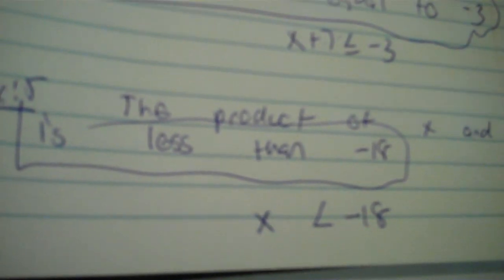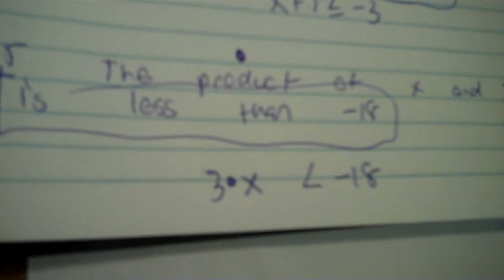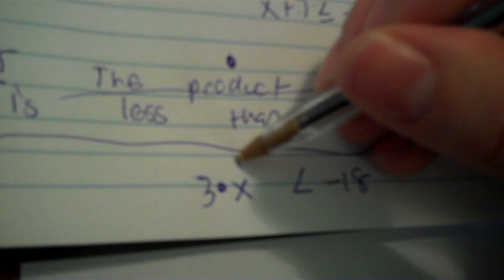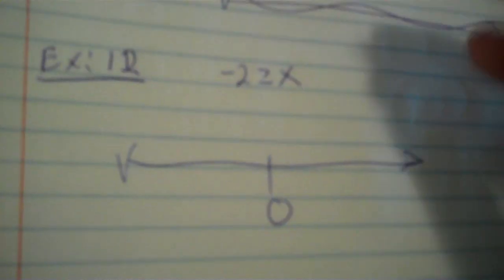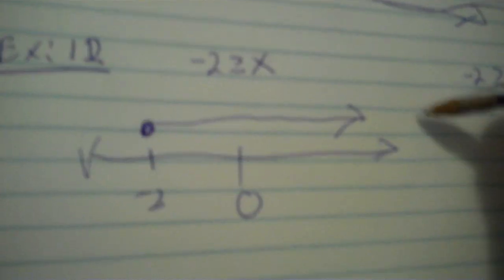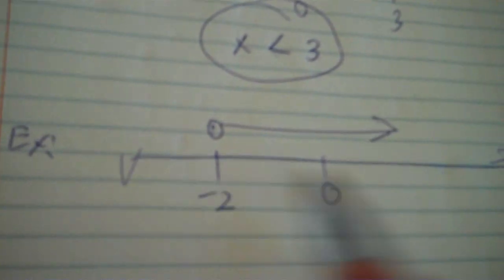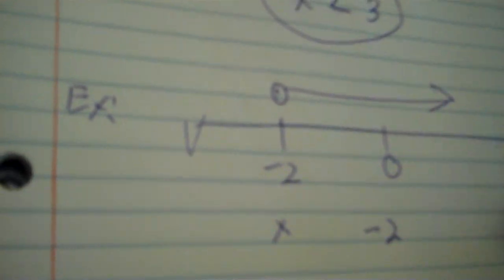Algebra 1 6 1 part 1